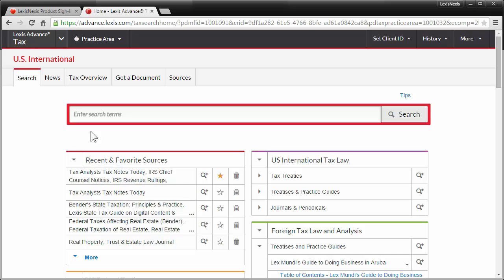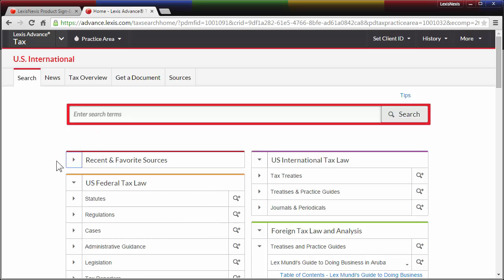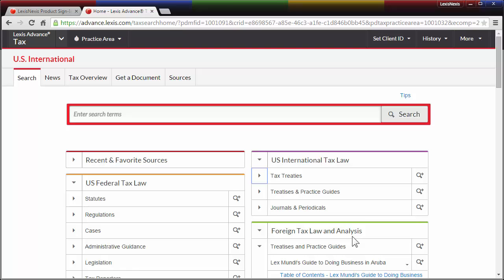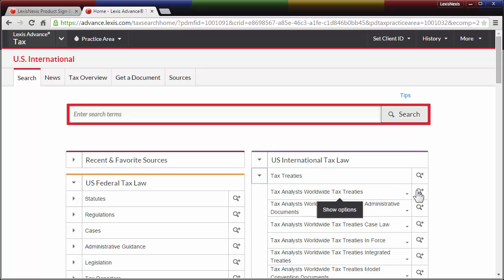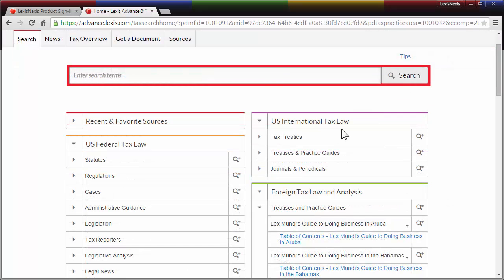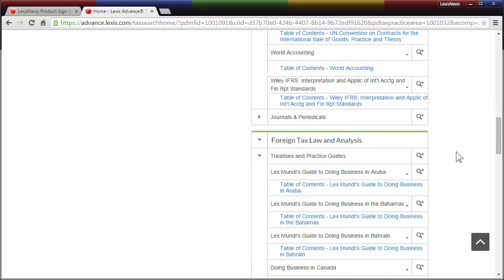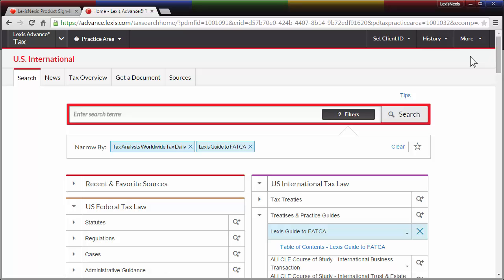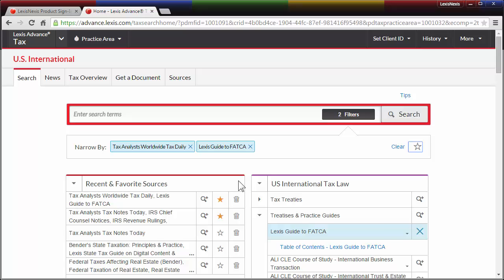US International Tax on Lexis Advance® Tax: Lexis Advance® Tax Show Me How Video Series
View this Lexis Advance® Tax Show Me How video to learn more about US International Tax on Lexis Advance Tax.
Legal research made faster and easier. Evolving to keep pace with today’s legal needs and tomorrow’s challenges, Lexis Advance is your best place to start. Access Lexis Advance help and useful resources